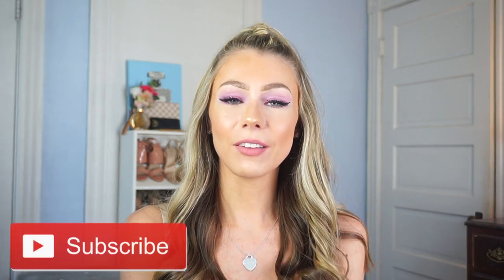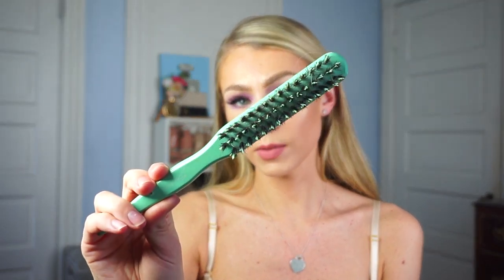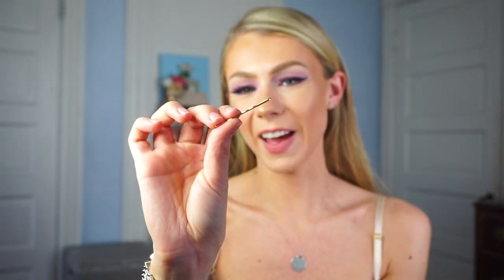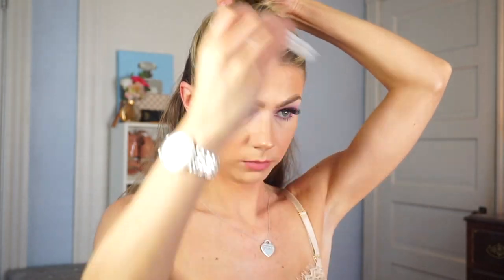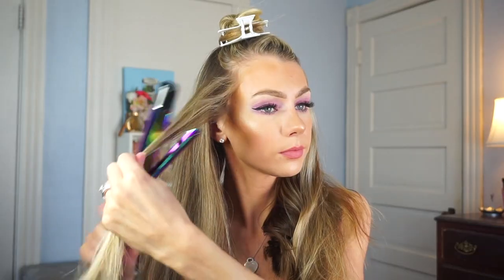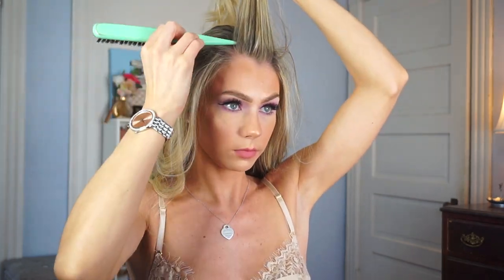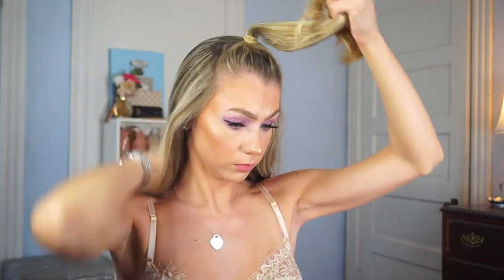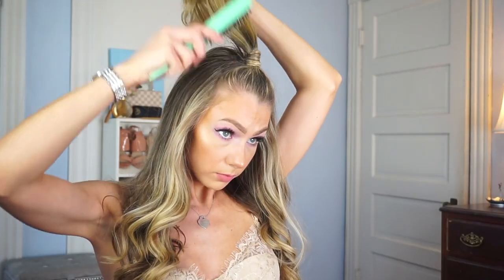How To Create Voluminous Half Up Half Down Ponytail | Fine and Thick Hair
Hey babes, todays video is a how to create voluminous half up half down ponytail.
My hair type is fine but thick and basically straight. (with a little wave)

Products Mentioned
Hot Tools 1" Curling Iron - Rainbow Gold

Batisite Dry Shampoo